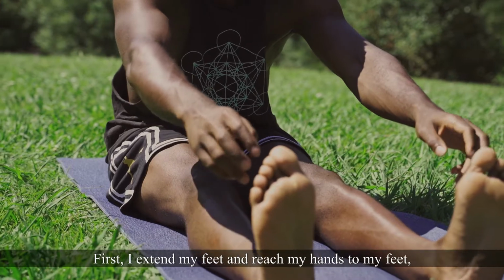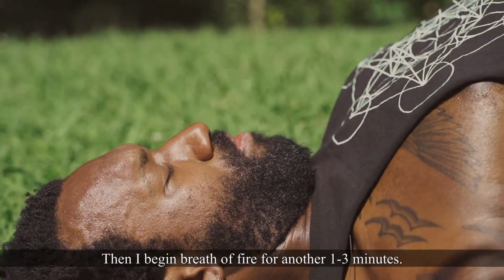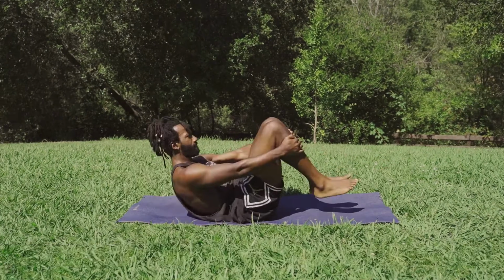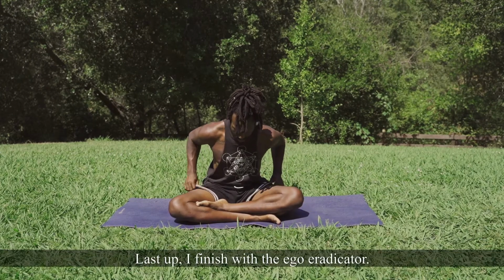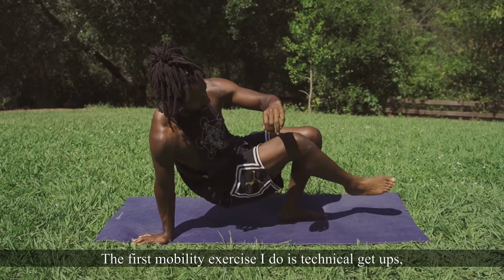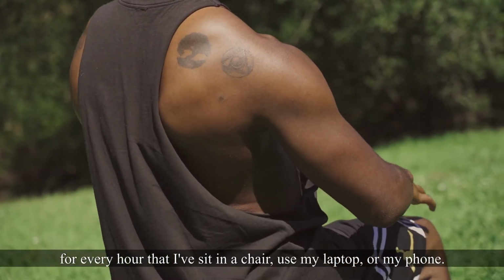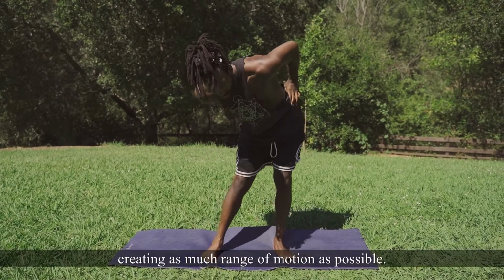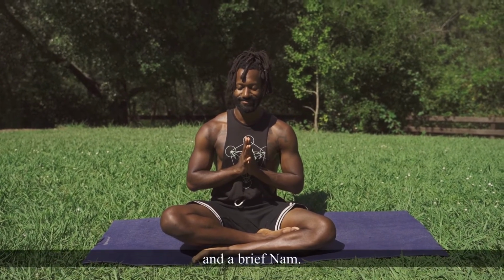Cameron Allen Steadiness & Stretch Session—Yoga Journal, Live Be Yoga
Try this short wake-up or warm-up session with Live Be Yoga ambassador Cameron Allen. He explains how he uses JointFlex® as part of his routine, to make his joints “feel nourished and at ease.”

In a recent independent survey of chiropractors, physical therapists, and rheumatologists, JointFlex® with Natural Turmeric was the most recommended brand for relief of joint and arthritis pain.*